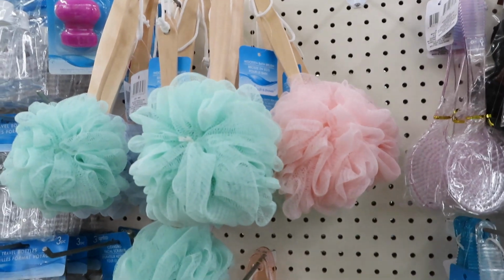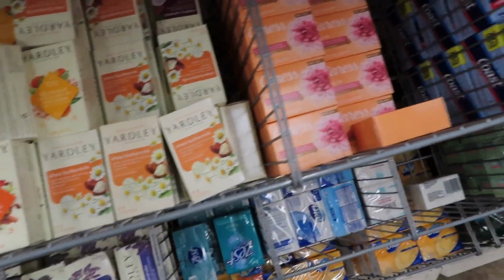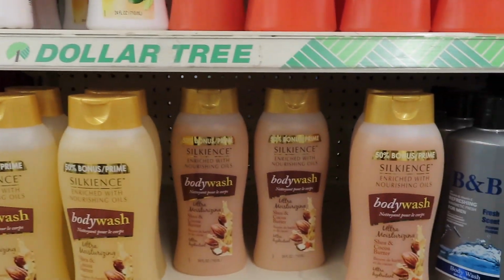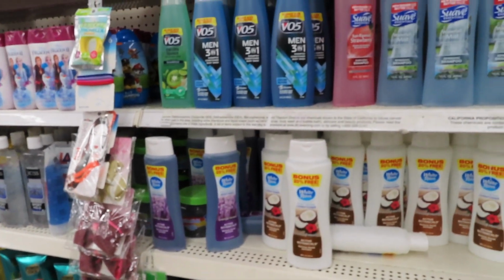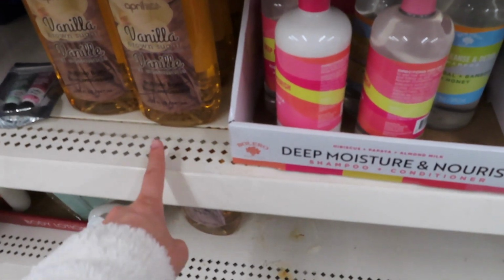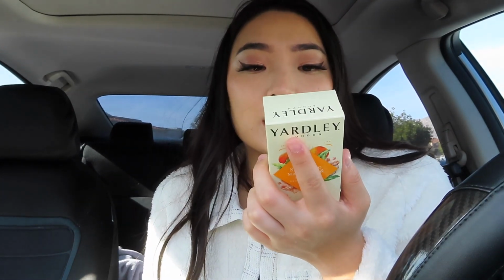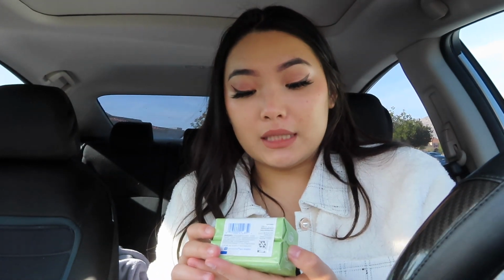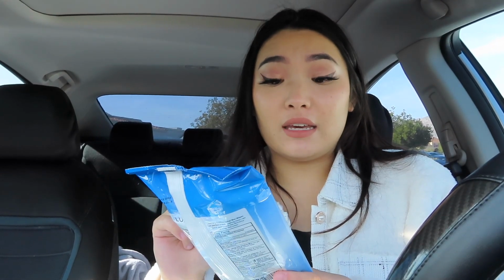HYGIENE SHOPPING AND HAUL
Hi guys, today I am doing a no budget hygiene shopping vlog. I went to dollar tree today to show you guys all of the super affordable products there are. Dollar tree has become one of my favorite places to shop at for hygiene products especially bar soaps. I got some really cool bar soaps from brands that I didn't even know existed. Hope you all enjoy!!